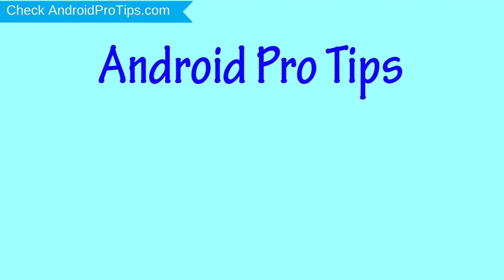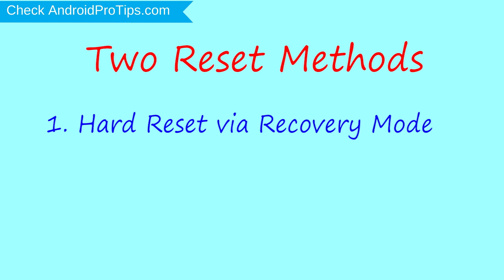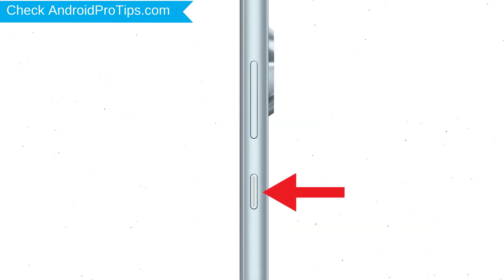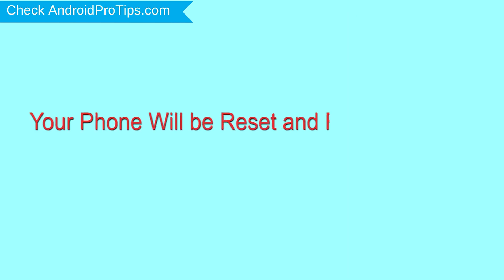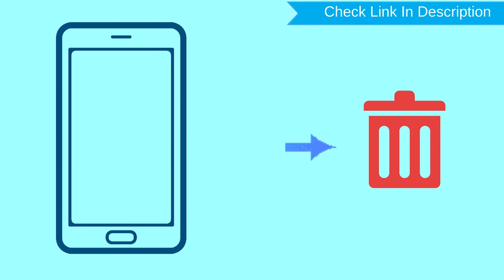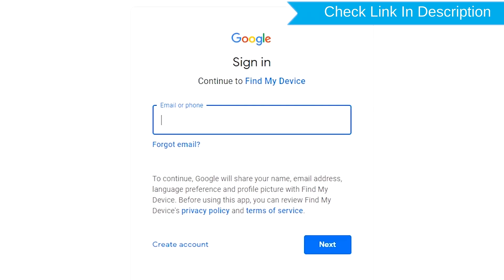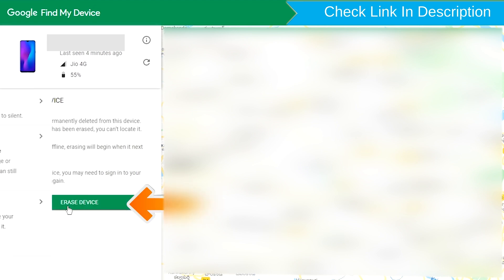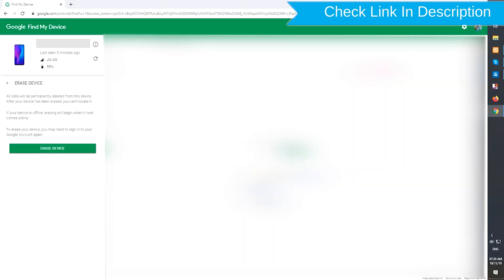How to Reset & Unlock ZTE Blade A7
You can easily Hard Reset ZTE Blade A7 android mobile here. You can also unlock ZTE Blade A7 phone when you forgot the password.

In this video, you can learn how to reset ZTE Blade A7 android phone in different ways.

Video Contents
How to Hard Reset ZTE Blade A7.
Reset ZTE Blade A7 without password.
Unlock ZTE Blade A7 Android phone.
Reset ZTE Blade A7 with Google Find My Device.
Wipe/delete data on ZTE Blade A7.
ZTE Blade A7 format when forgot password.
ZTE Blade A7 bypass google account protection.

Hard reset ZTE Blade A7

First, Switch off your ZTE mobile, by holding the power button.
When you see the ZTE or Android Logo screen, release all the buttons.